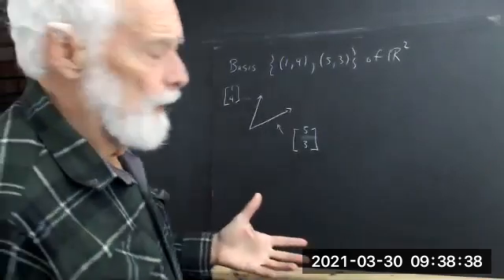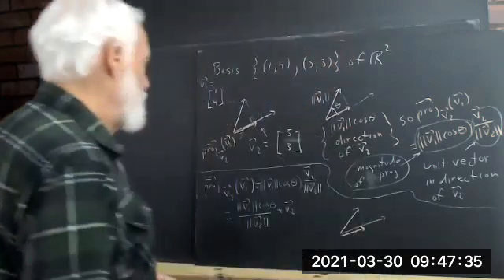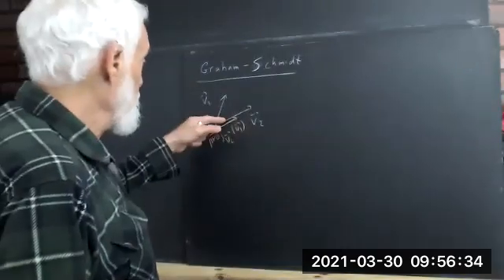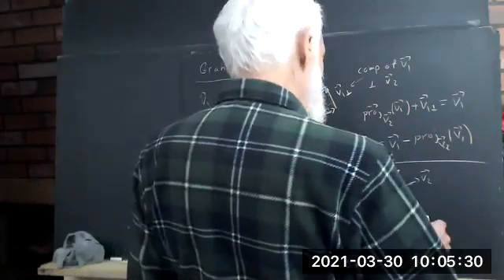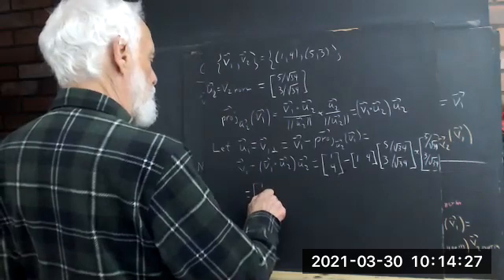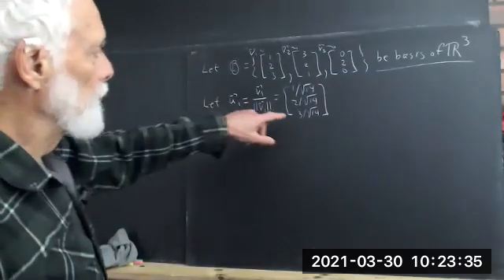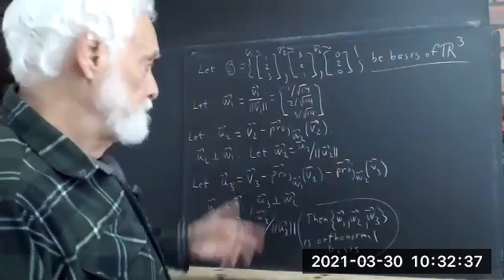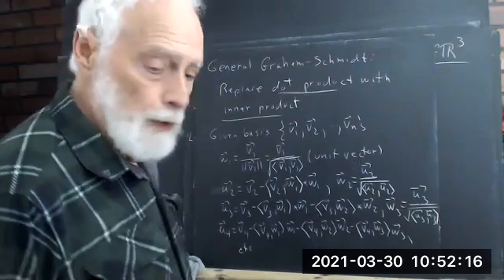daglin_210330_Graham-Schmidt_orthonormalization__67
We begin with a basis of R2, in which neither vector is a unit vector and the vectors are not perpendicular.  Our goal is to use this basis to create a basis of perpendicular vectors (making the basis orthogonal) which are also unit vectors (making the basis orthonormal).

We first define the projection of one vector on another and determine how to calculate the projection.  We then find that subtracting the projection from the original vector gives us a vector perpendicular to the second.

If we start by normalizing the second vector (i.e., replacing the second vector with the unit vector in the same direction) the calculation is simplified, so that after finding the vector perpendicular to the second we need only normalize it to obtain an orthonormal basis.

We then extend the process to a basis of R3.  We begin by normalizing the first vector in our basis, projecting the second vector on it, subtracting this projection from the second vector and normalizing the result.  This gives us two unit vectors perpendicular to one another, which still span the same subspace of R3 as the first two original vectors.  We then project the third vector onto the first normalized vector, then onto the second.  Subtracting these projections from the third vector we eliminate the components of that vector which lie in the subspace spanned by the first two, resulting in a vector perpendicular to both.  Normalizing this vector we obtain the desired orthonormal basis.

The process so far depends on the dot product.  However it will work equally well on any inner product space, simply using the inner product in place of the dot product.  The method is especially useful in non-Euclidean spaces (such as function spaces, spaces of matrices, etc.) where orthogonality can be more difficult to visualize.